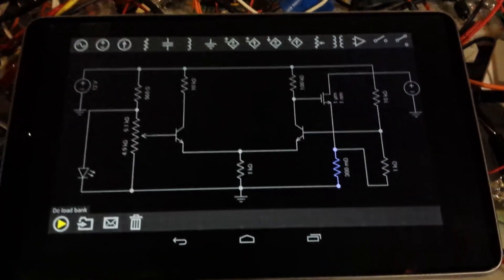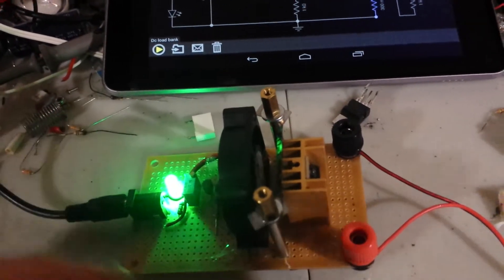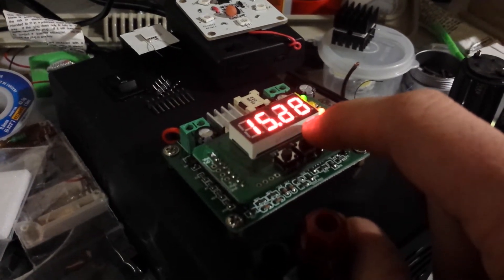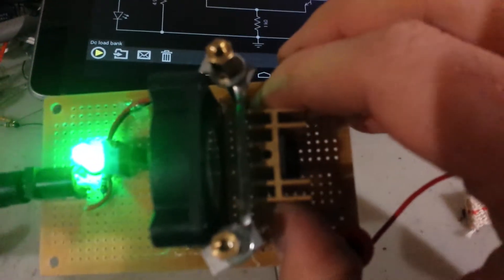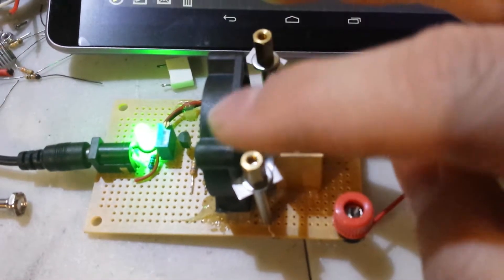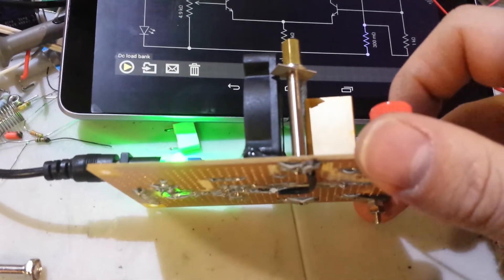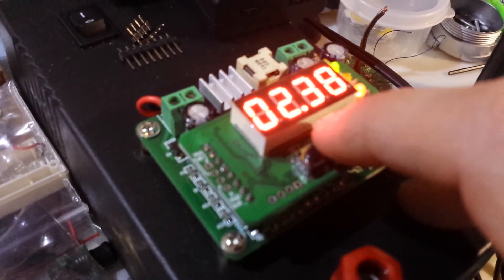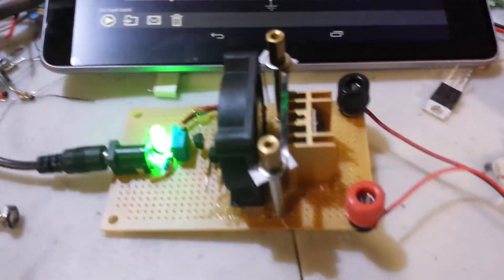Analog DC load bank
Here is something that can be very useful for experimenter specially that you can test your own power supply capabilities and also protect equipment from over current. The design is very simple use very little component and it's fairly stable or course you can use OP amp to have more precision but this was a test to see how well differential amplifier would perform.